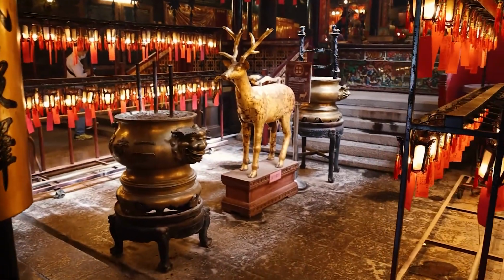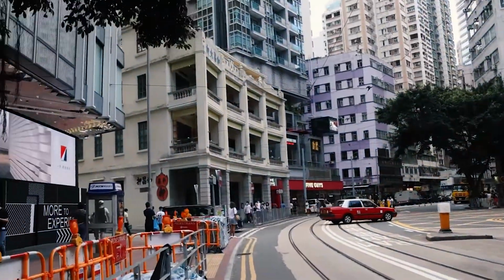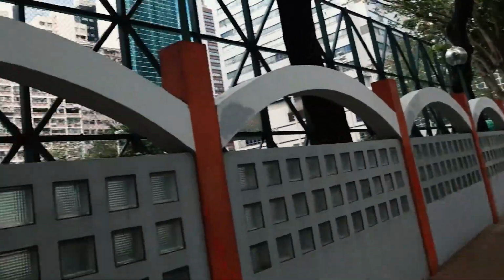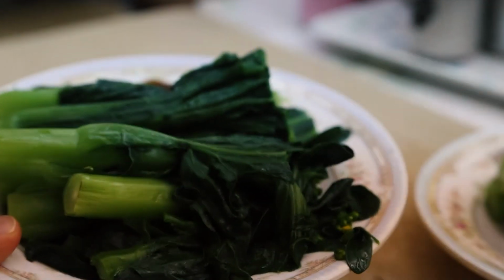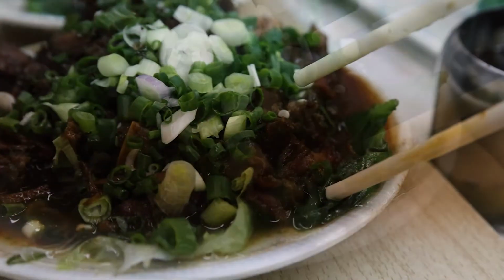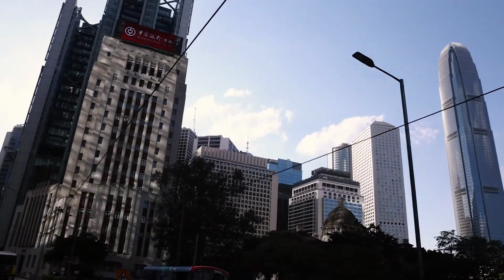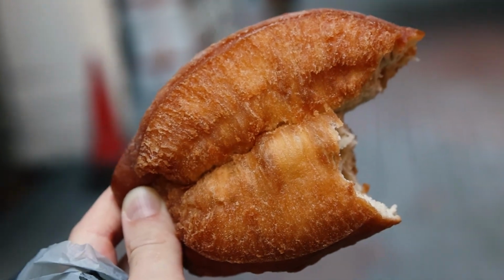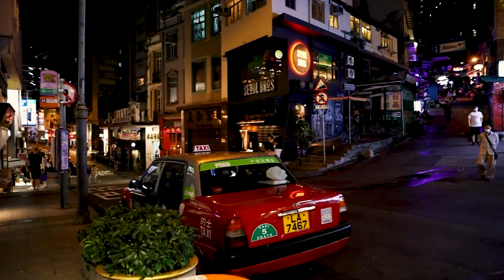LAST DAY IN HONG KONG, NIGHTLIFE IN SOHO & WANCHAI | Vlog #74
In my last video in Hong Kong I'm today visiting the Man Mo Temple near the famous Upper Lascar Row, eating local food in Wanchai after walking through Wanchai Market after taking the tram and exploring the SoHo nightlife area. I hope you enjoy it as much as I did exploring!